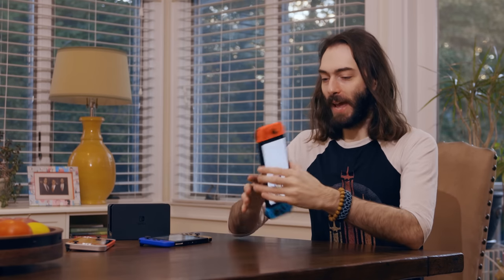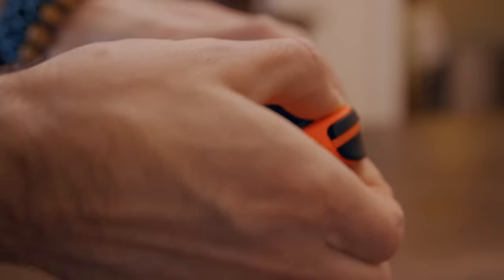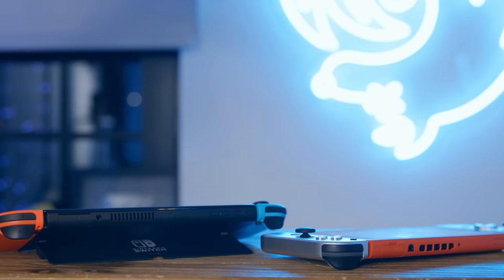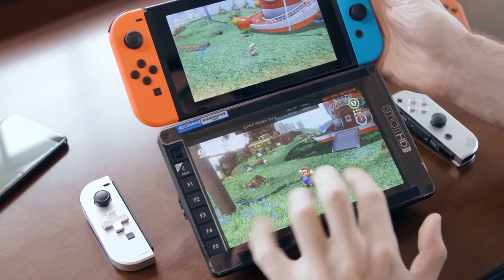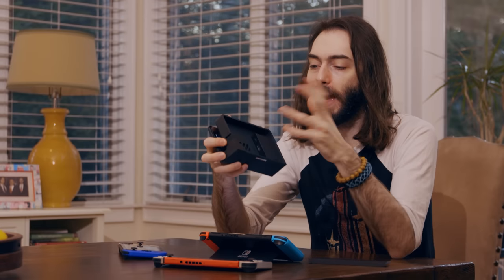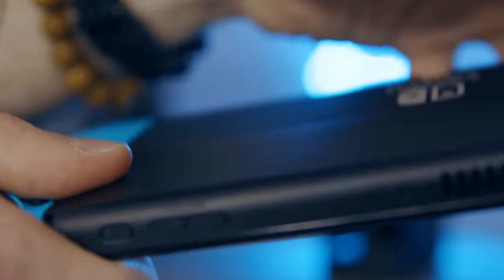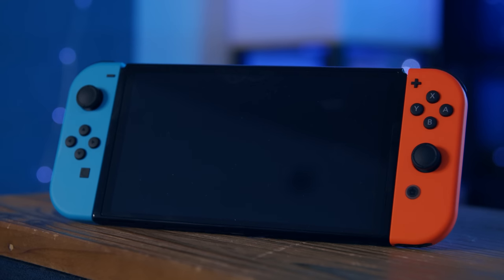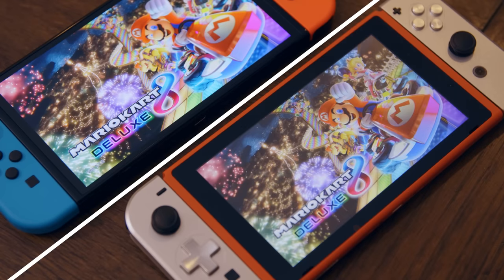So I got the New OLED Nintendo Switch...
I managed to get my grubby hands on a brand new Nintendo Switch OLED Model for some first impressions. That screen is a BEAUT.

Nintendo Switch OLED Model
eCash - Nintendo eShop Gift Card
Nintendo Switch Console

• Priority game time for chat multiplayer streams (whenever we do them)